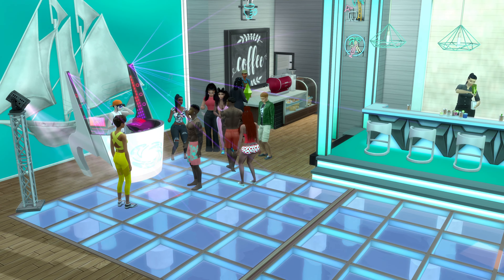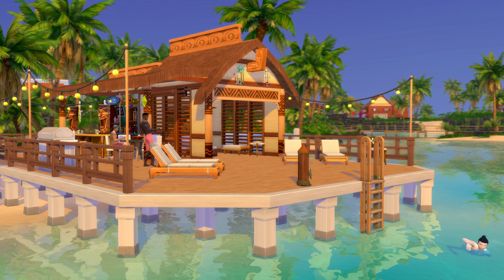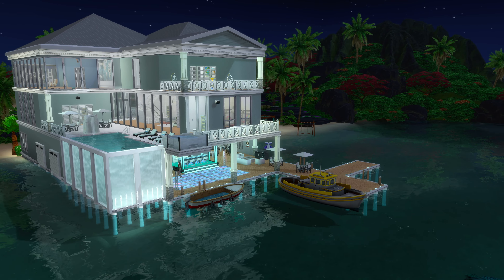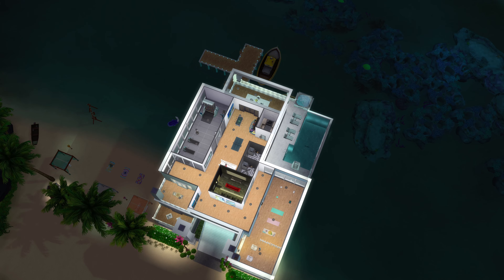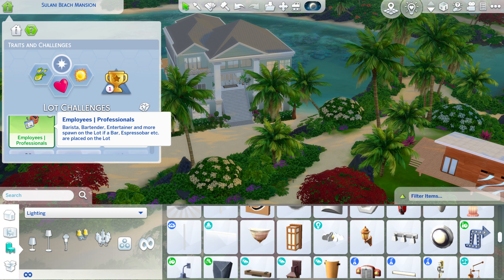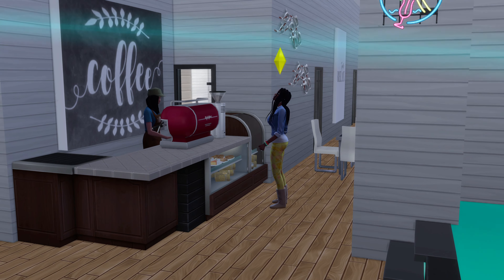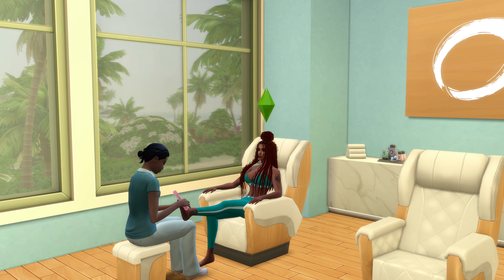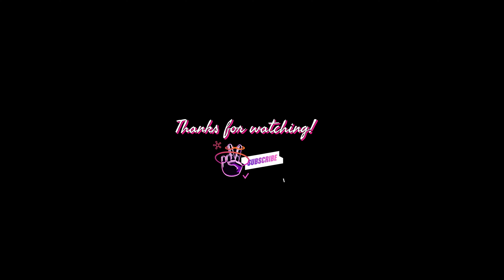Sims 4 | This Must Have Mod Spawns Employees On Any Lot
This video shows how to setup LittleMsSam's Auto Employee Mod for the Sims 4 and how it works with specific BB objects to Spawn employees (bartenders, baristas, DJs, vendors, caterers, entertainers and nannies) on any lot.

(Search for 'Auto Employee' in the search box)

My Gallery ID:
617Sim

Builds Used in this Video:

Sand Simolean Beach

Bleu Nightclub V2

Sulani Beach Mansion